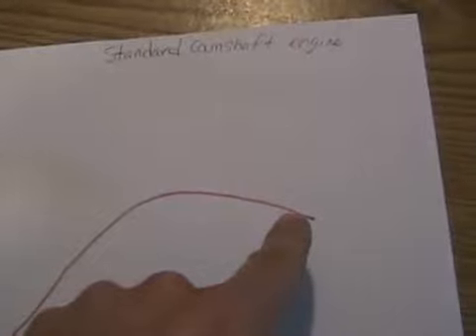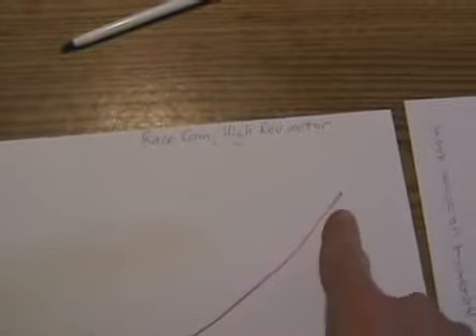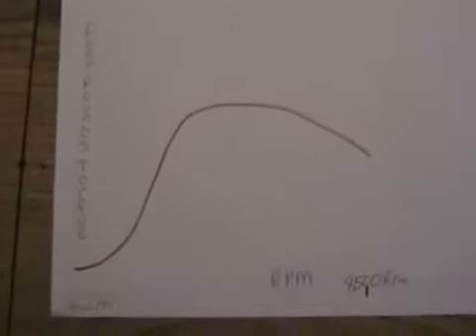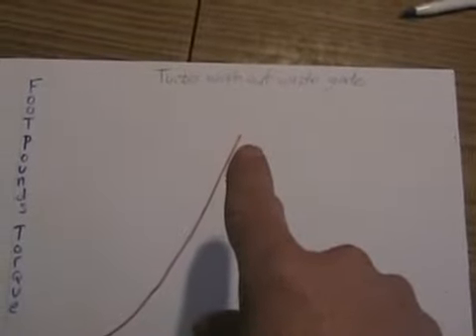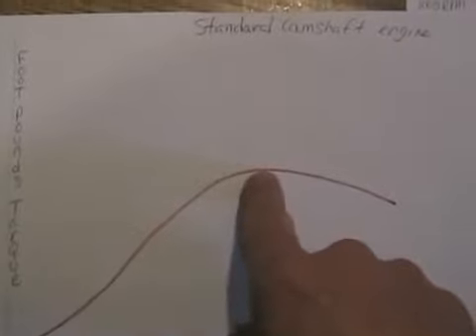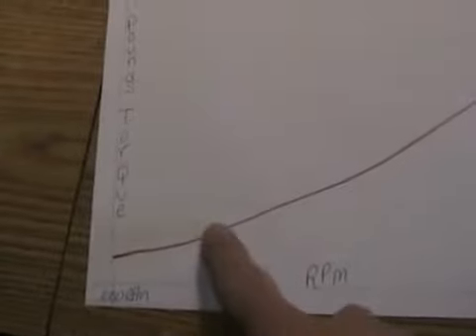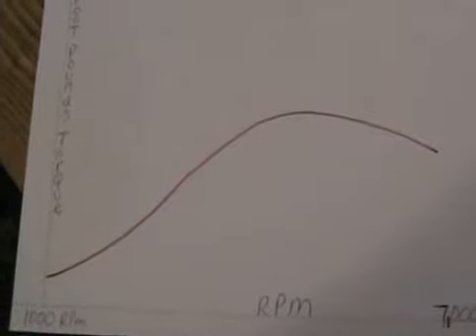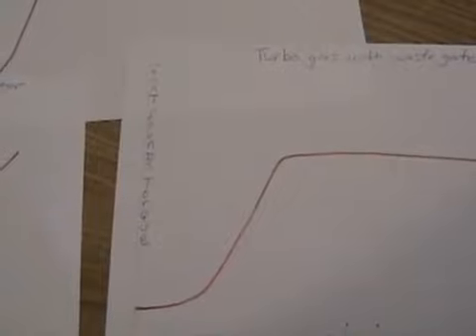how to - basic understanding of auto torque and horsepower - torque versus horsepower